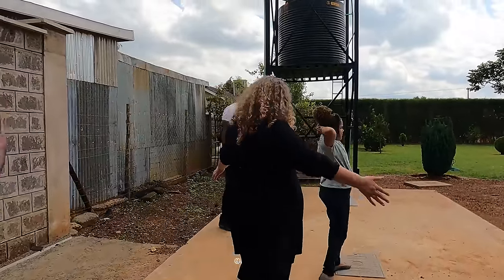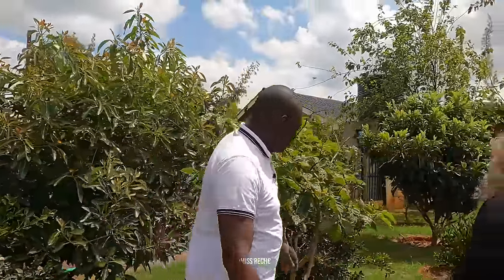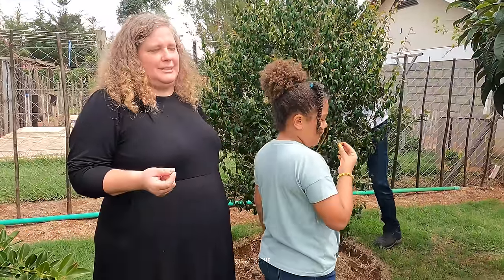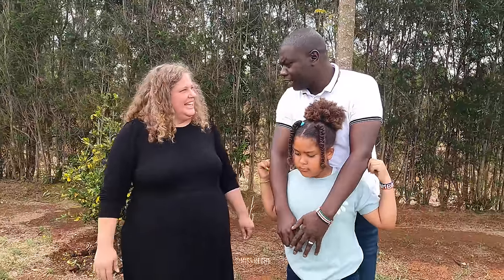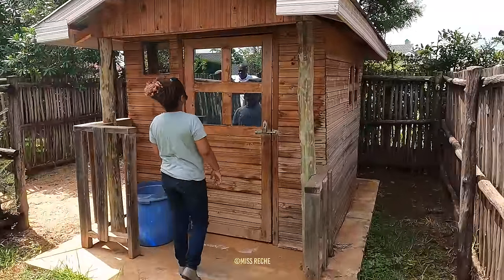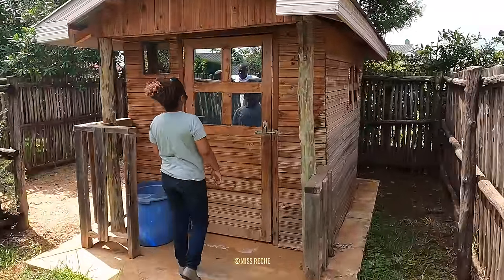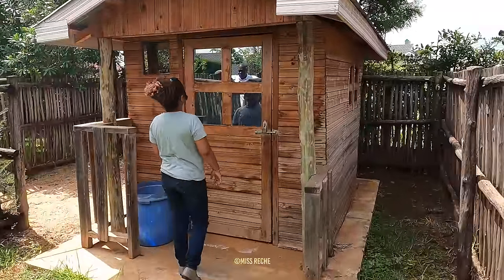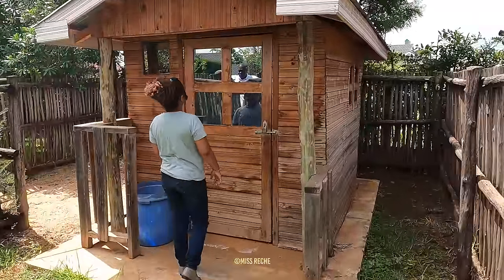American Wife African Husband Homestead and GARDEN TOUR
American married to African Man FULL HOUSE TOUR
African Man Married to White Woman
African Married to White
Interactional Couple Wedding
Interracial Marriages Kenya
Their YouTube channel: